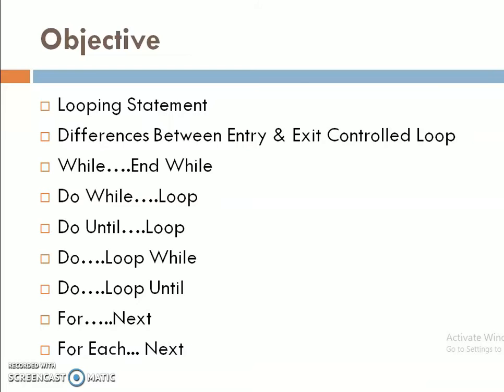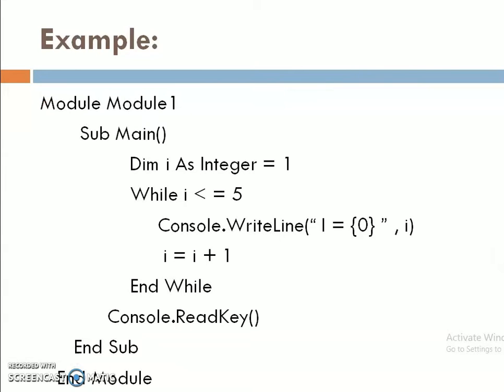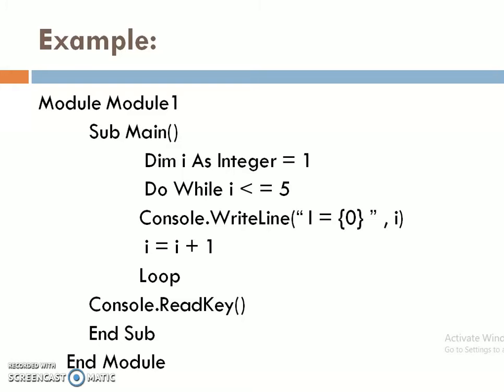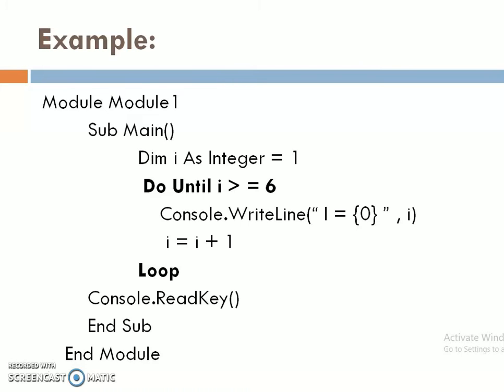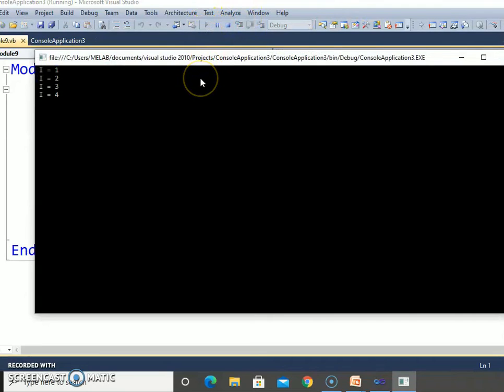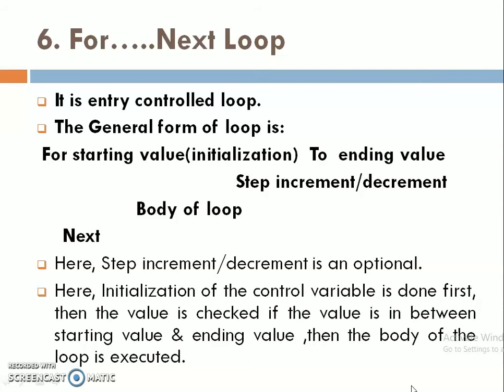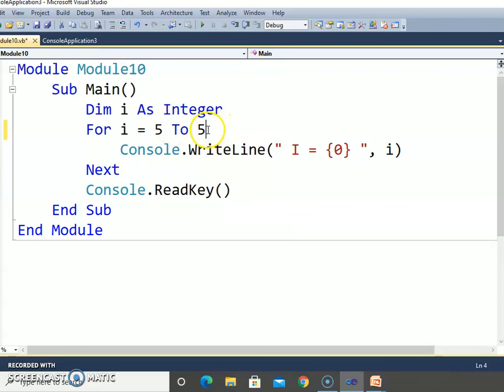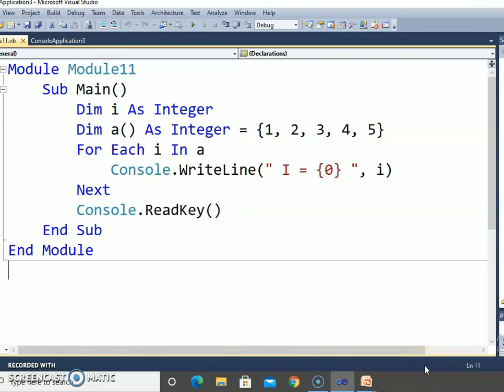Loops|.Net Programming|3340704|Mrs.Kinjal Mistry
In this video lecture we learn different type of loops in vb.net likes While...End While,Do While...Loop,Do Until. Loop,Do. Loop While,Do...Loop Until,For...Next,For Each. Next etc...